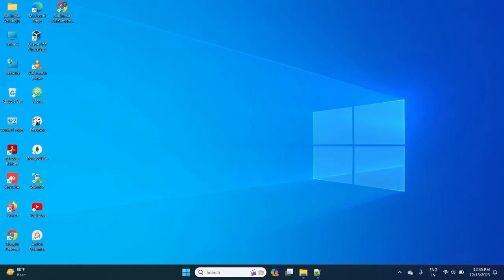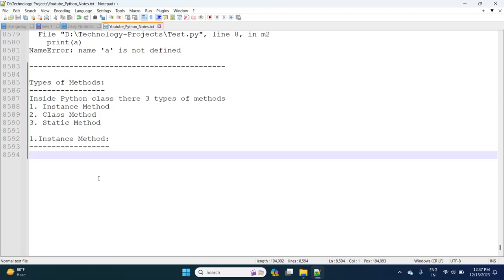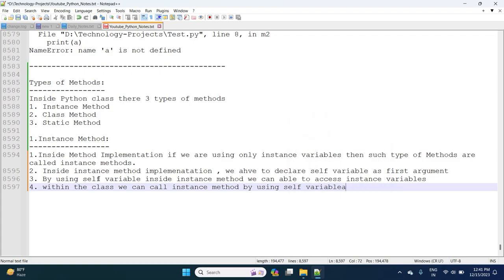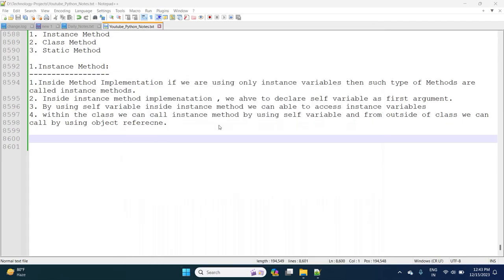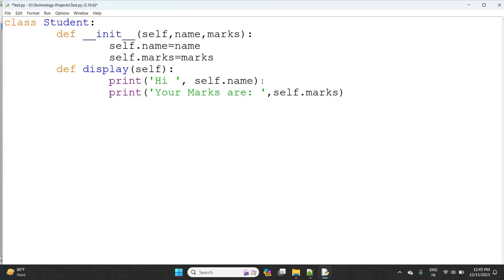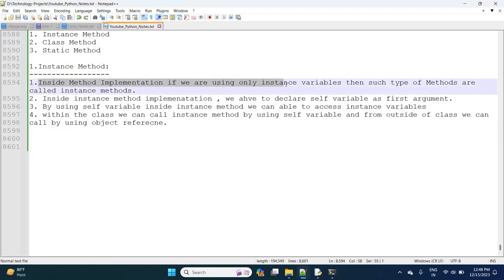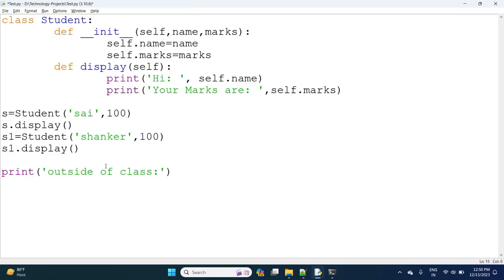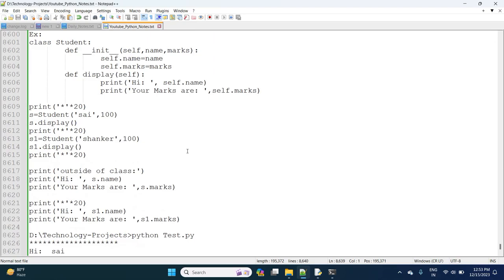9.Types of Methods in Python | Instance, Class, Static, and More Explained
In this video, we’ll dive into the different types of methods in Python, including instance methods, class methods, and static methods.

🔹 What are instance methods and how do they work?
🔹 What are class methods and how to use @classmethod?
🔹 How do static methods differ from other methods?
🔹 Practical examples for each type of method

By the end of this video, you’ll have a solid understanding of how to define and use each type of method in Python and their differences.

💬 Let us know your questions or thoughts in the comments below.